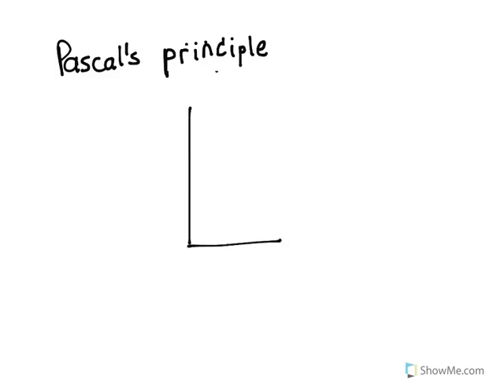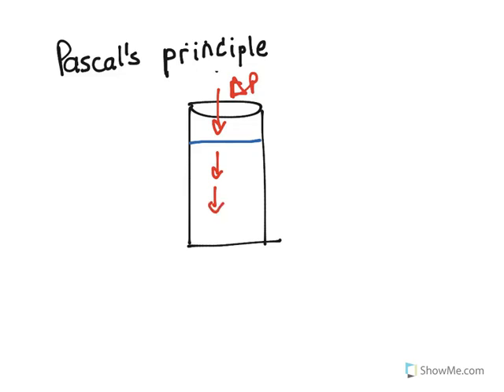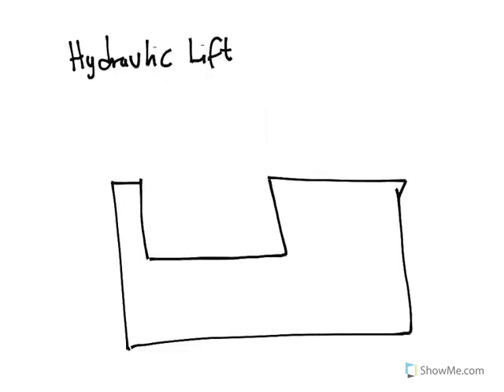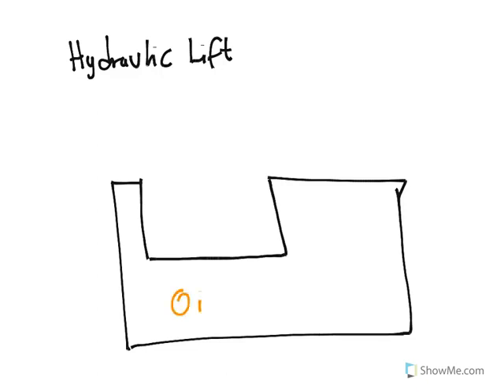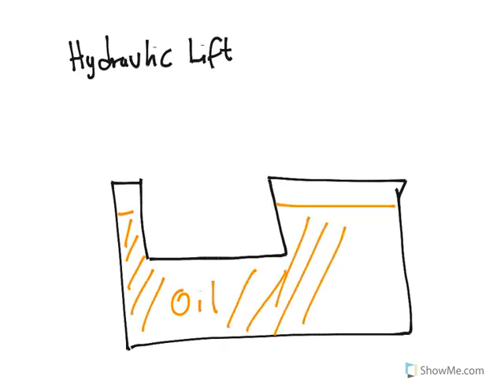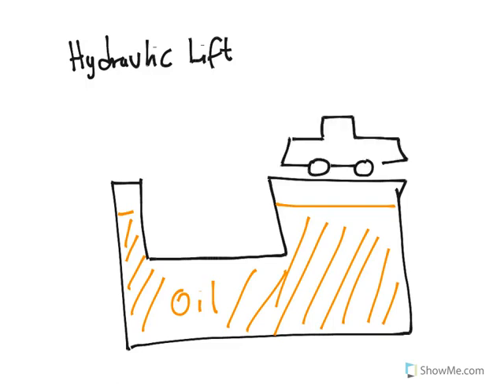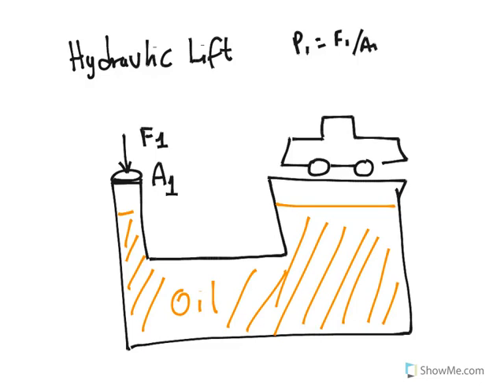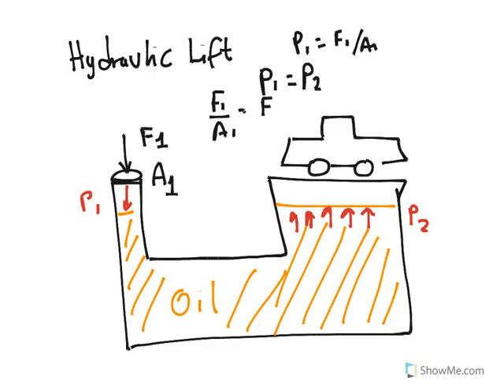1.3 Pascal's principle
This video explains Pascal's Principle.